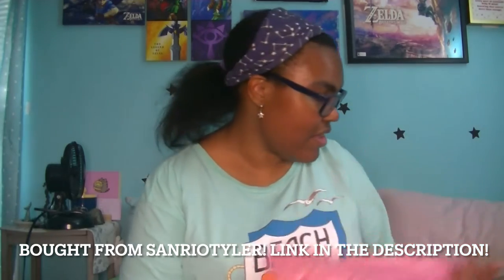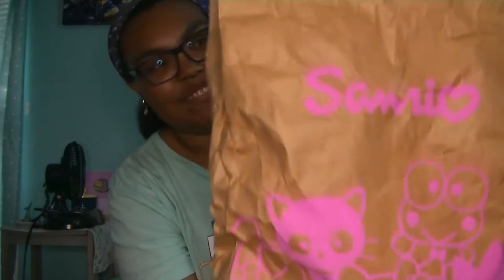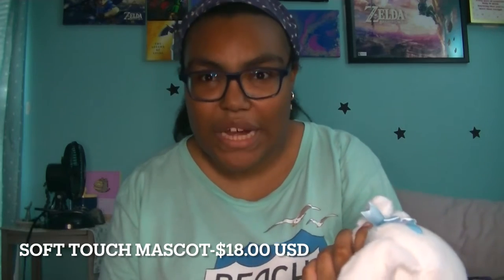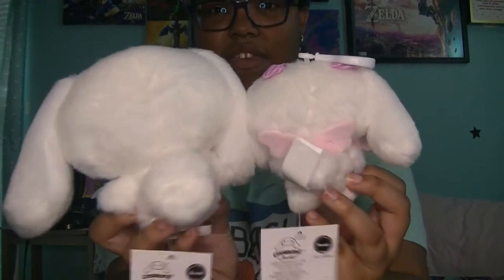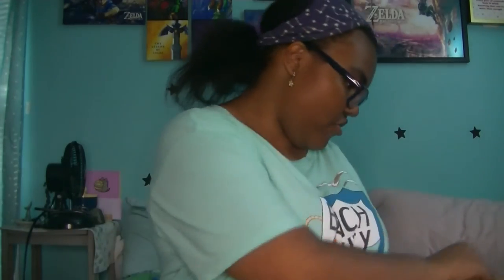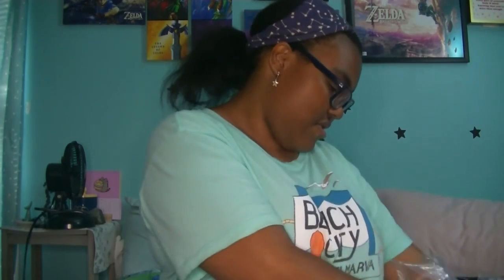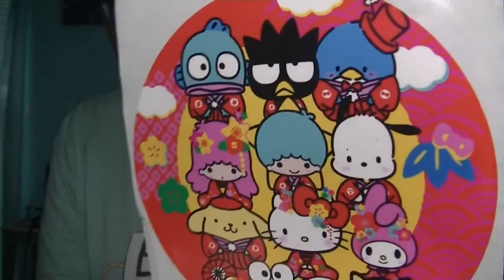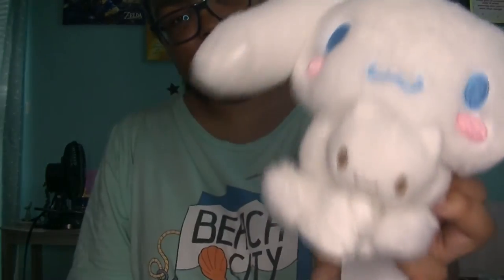☆So Many Sanrio Goodies! I couldn't Stop Smiling!☆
Blippo.com
Hey guys! I hope that you all enjoyed the video! would you like to see more of this kind of content?

☆Music☆:
See Saw
Candy Club